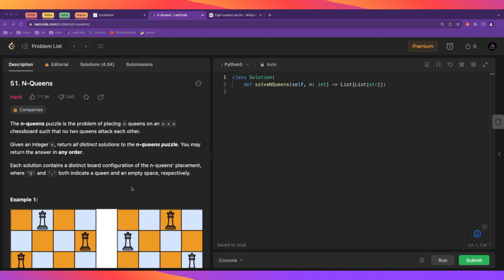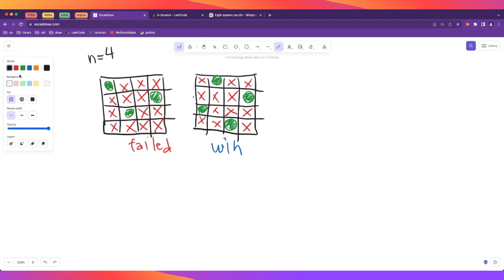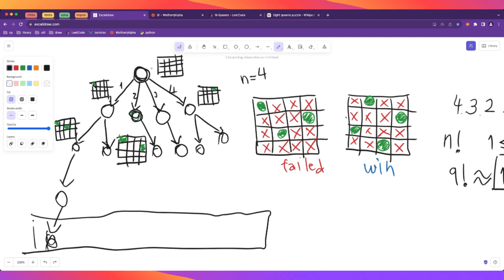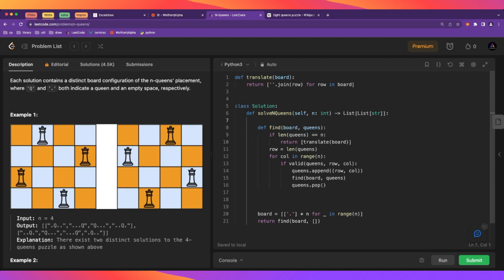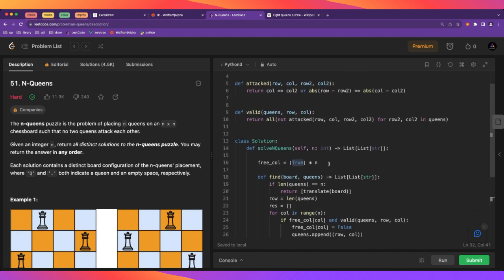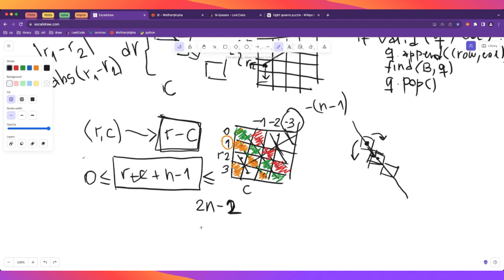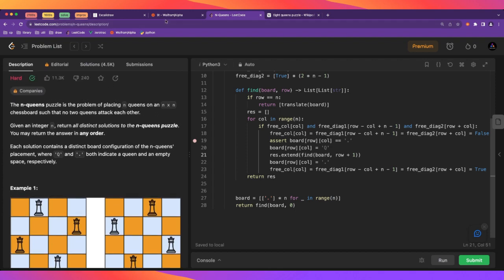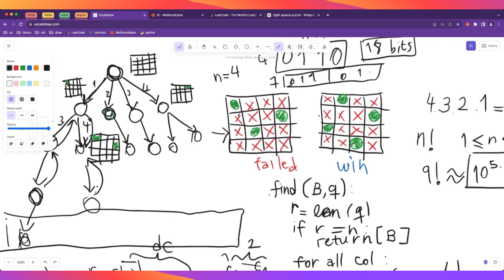Backtracking made EASY. N-Queens done right!